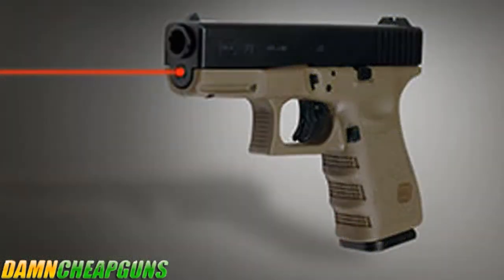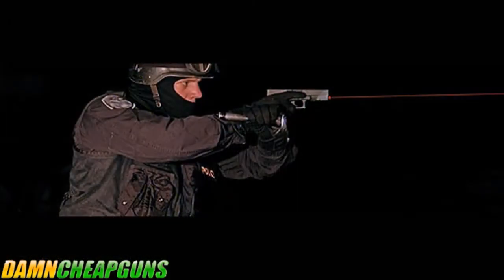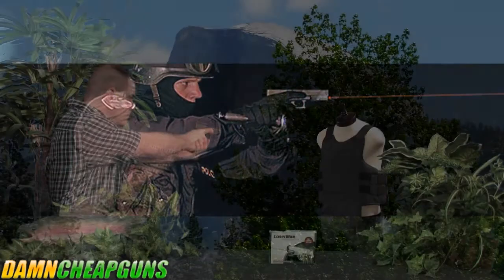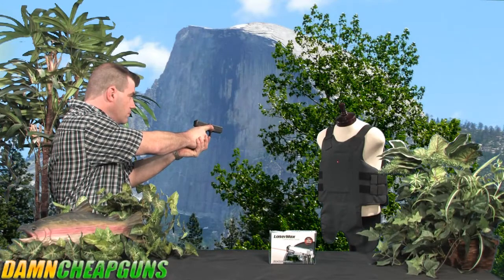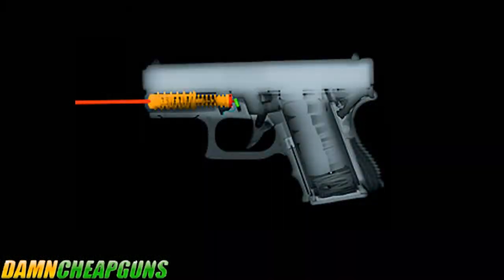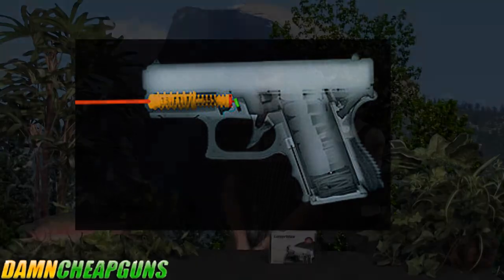Lasermax Internal Guiderod Laser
presents the Lasermax Internal Guiderod Laser.  The LaserMax Internal Guide Rod Laser is the worlds only totally internal laser sight. The nicest feature of this laser sight is that it aligns totally parallel to the barrel for maximum accuracy.
Since there are no external parts to the LaserMax sight, there is nothing to break off or get knocked out of alignment. Not to mention it will fit perfectly into a regular holster,
and yet still give you the advantage of a laser sight.